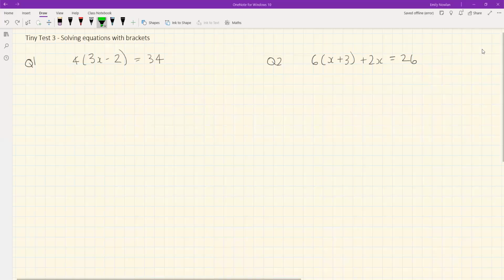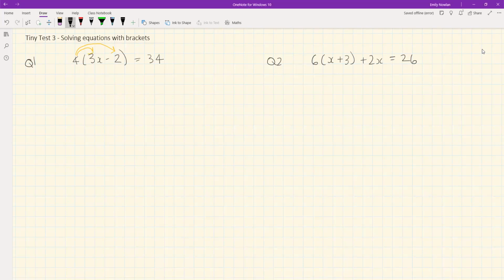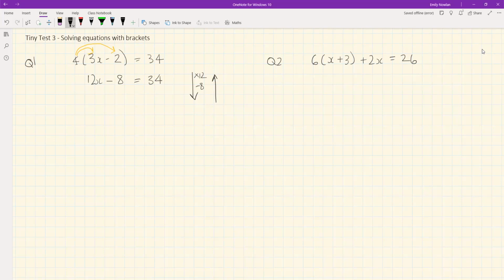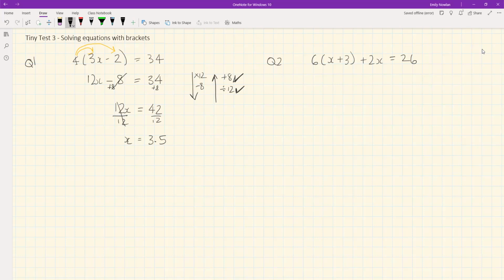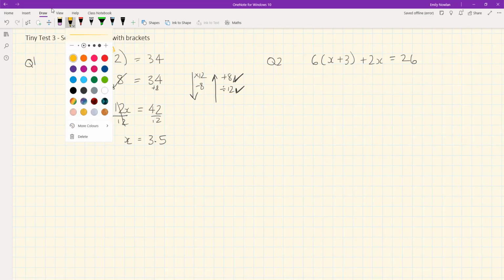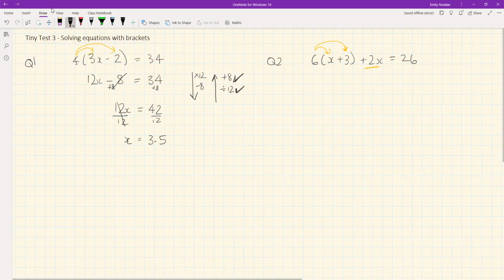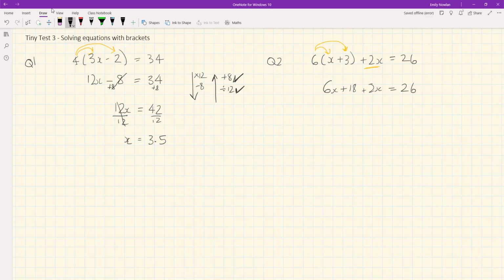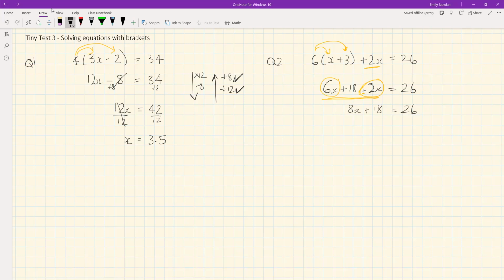Tiny Test 3 - Solving Equations with brackets